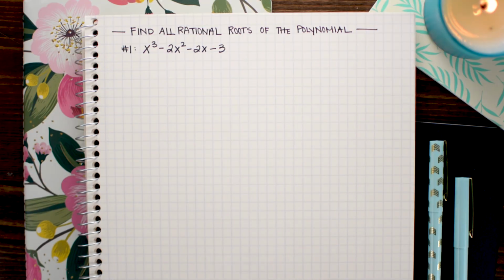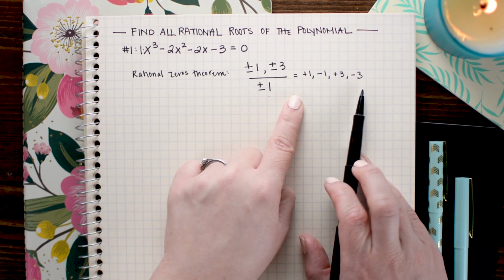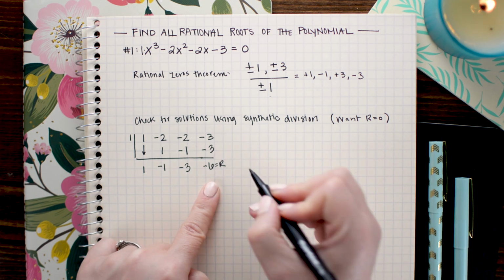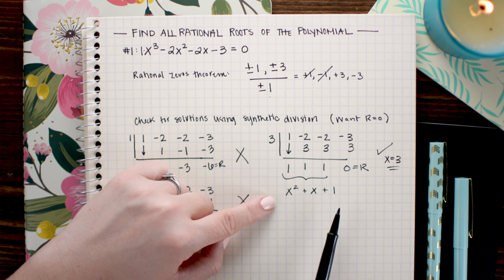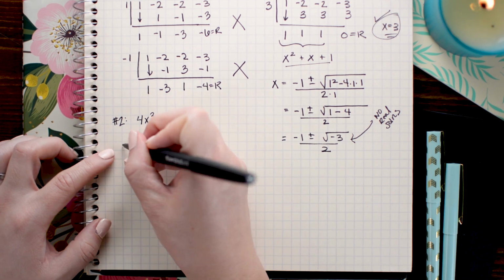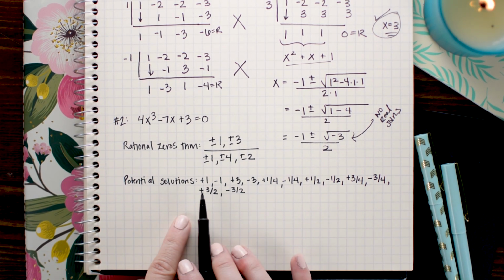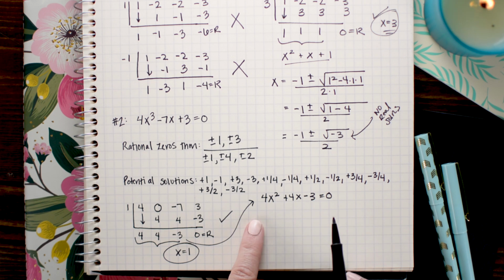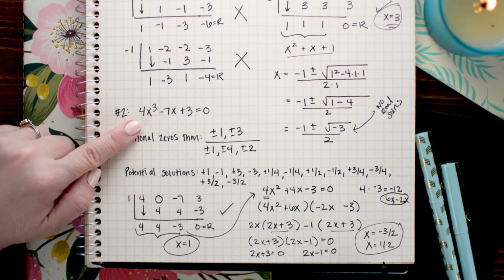RATIONAL ROOTS OF A POLYNOMIAL » how to find using the Rational Zero & Factor Theorems | Math Hacks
In this Algebra 2/Precalculus tutorial, Brett shows you how to use the Rational Zero Theorem, Factor Theorem, and Synthetic Division to find all rational solutions of a polynomial. You'll also learn how to use factoring and the quadratic formula to help simplify the process.

SKIP AHEAD
intro to solving for the rational roots » 0:20
example 1: find all rational roots of a polynomial using the rational zero theorem, testing using synthetic division, and finishing with the quadratic formula » 1:35
example 2: find all rational roots of a polynomial using the rational zero theorem, testing using synthetic division, and finishing with factoring using the ACB method » 6:27